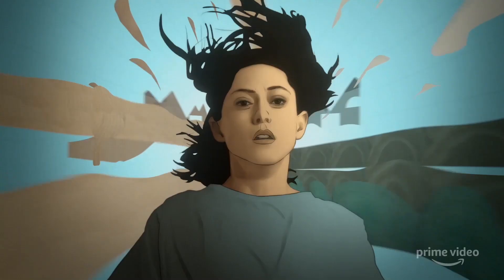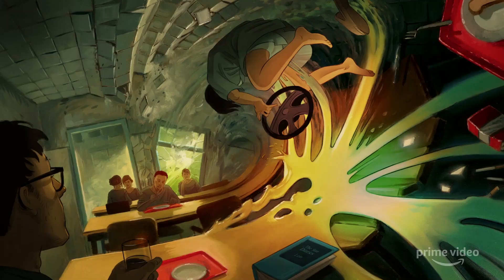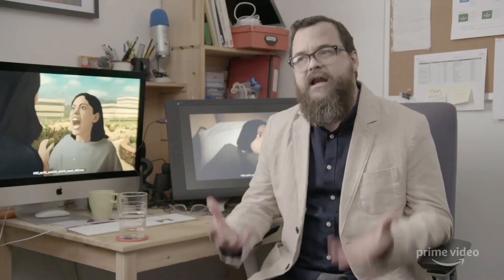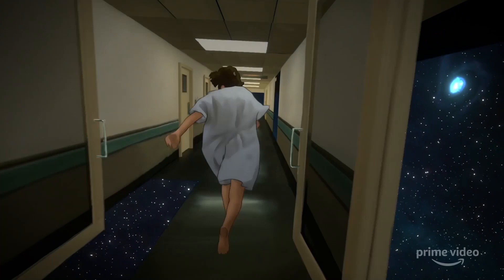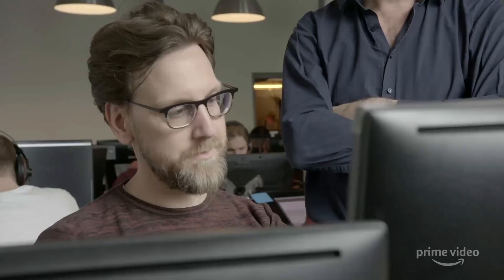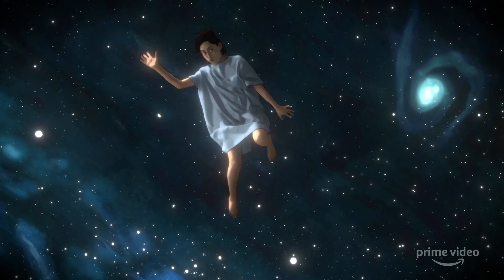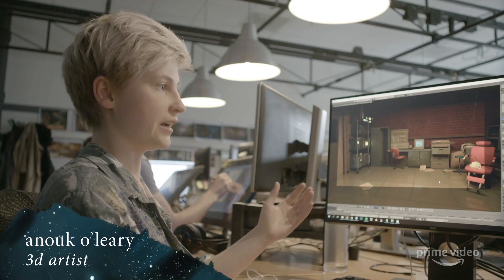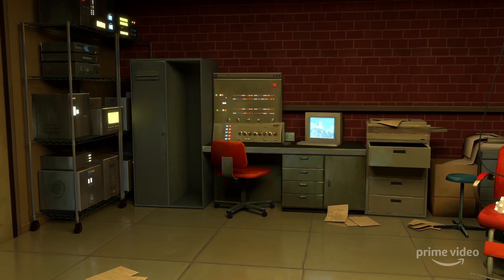Undone Season 1 Featurette | ‘Evolution of the Rotoscope’ | Rotten Tomatoes TV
Check out the new Undone Season 1 Featurette ‘Evolution of the Rotoscope’ starring Rosa Salazar!

Want to be notified of all the latest TV shows?

US Air Date: September 13, 2019
Starring: Rosa Salazar, Constance Marie, Siddharth Dhananjay
Network: Amazon Prime Video
Synopsis: You've never experienced an animated series like this before. Watch the evolution of Undone.